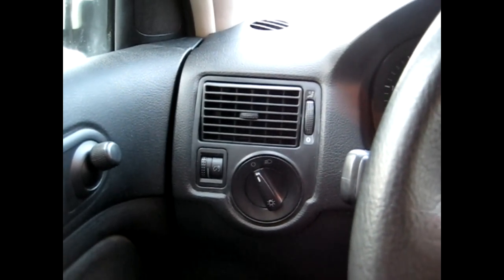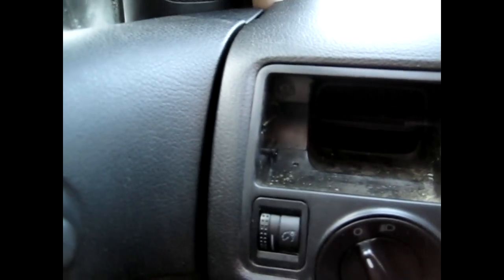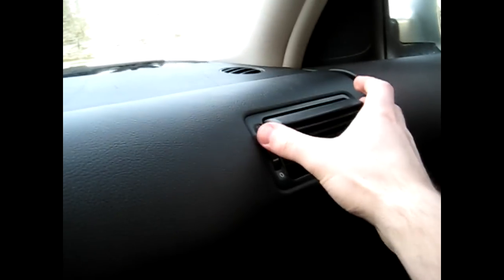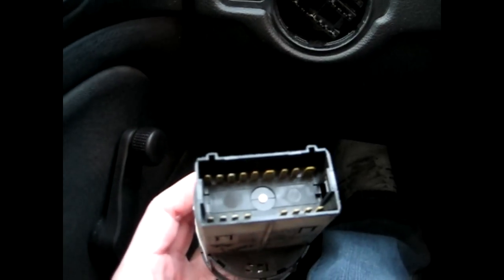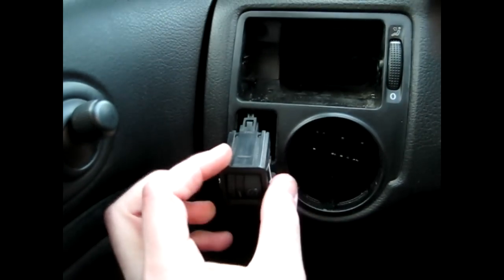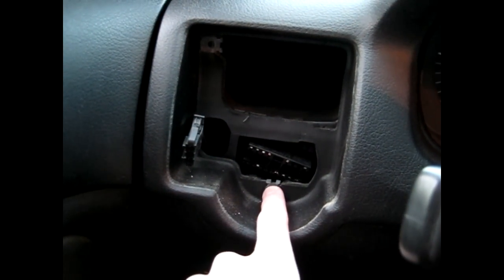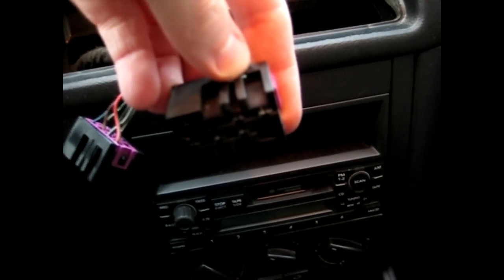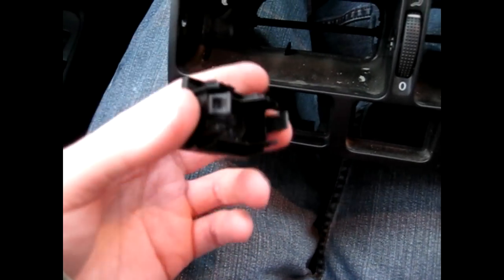DIY: Volkswagen MKIV Dash Vent Removal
Video tutorial on how to remove the interior dashboard vents in a VW MK4 Golf. This tutorial includes the driver side, passenger side and center HVAC vents.  In order to remove the dash vents on a Jetta or Bora MK4, it takes a slightly different procedure. This procedure can be used in order to replace/repair the vent, cleaning purposes, if you're thinking about making any modifications, or upgrading your Golf style vents. Also included is how to remove the headlight switch, dimmer switch, hazard light switch, rear window defroster switch, and false switch caps. This particular tutorial was done on a 2004 Volkswagen Golf.

Tools/Supplies Needed:
-flat (standard) screwdriver
-electrical tape

Procedure:
-first start by removing the driver and center movable vents by using a flat (standard) screwdriver with electrical tape wrapped on the tip prying them out
-next remove the headlight switch by pushing the button in, then rotating clockwise, and pulling straight out
-disconnect the electrical connector on the headlight switch
-to remove the dimmer switch, using a flat (standard) screwdriver, slowly pry around the outer edge of the switch and work it out
-once removed, disconnect the electrical connector from the rear
-now remove the vent by pulling while wiggling out
-you maybe able to grab that tang and pull back in order to make the vent removal easier
-remove the two T20 torx screws from the driver side vent
-one screw is by the duct opening and the other is behind the headlight switch location
-moving onto the center vent, remove the two T20 torx screws which were behind the vent diffusers
-pull out vent assembly and disconnect any electrical connectors for switch where necessary
-some vehicles are equipped with headed seats or traction control, but rear window defroster and hazard lights are standard
-switches in center vent assembly are easiest to be removed once the vent is remove, that way you can gain access from behind
-to remove the passenger vent, it is not required to remove the diffuser
-tilt the diffuser, grab onto it and then wiggle the vent and pull straight back
-installation in reverse